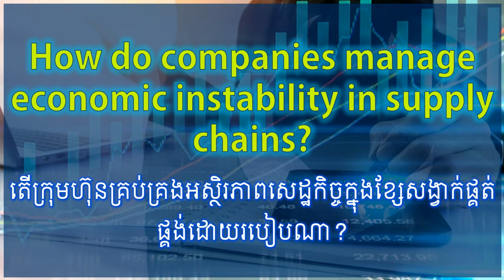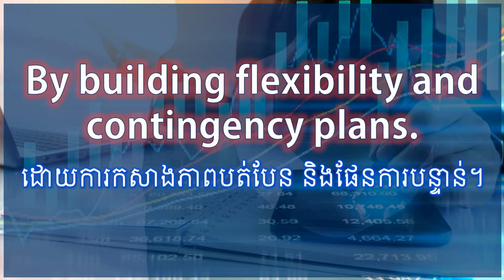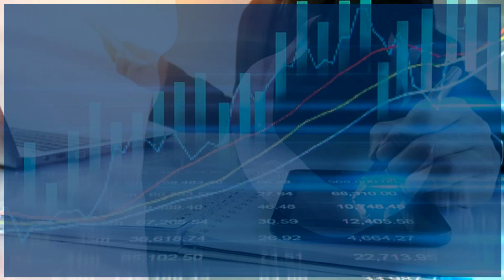English Conversation about Political and Economic Instability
Whether you are a beginner or an advanced learner, this video is designed to help you improve your fluency and develop natural English conversation abilities.
With regular practice and exposure to authentic English conversations, you'll become more confident and proficient in spoken English.